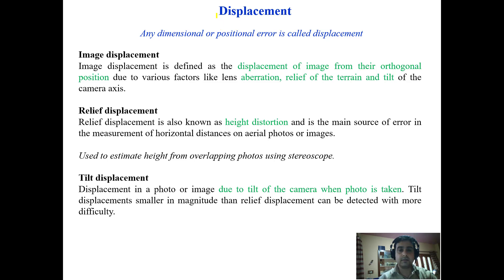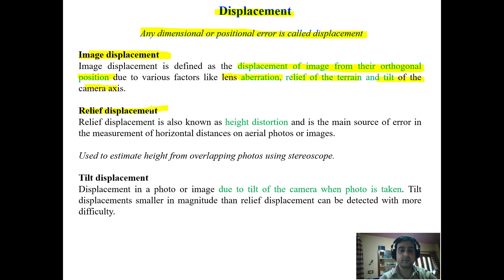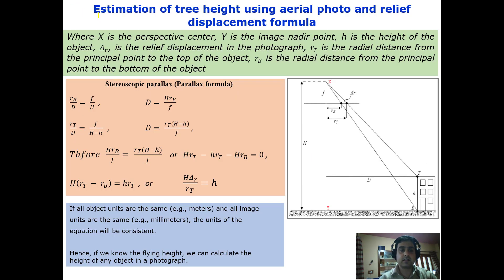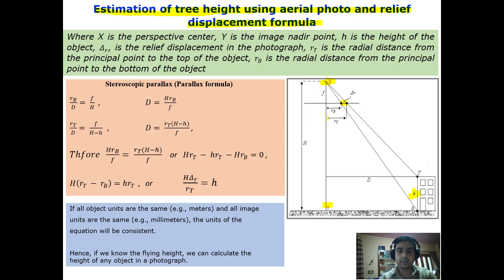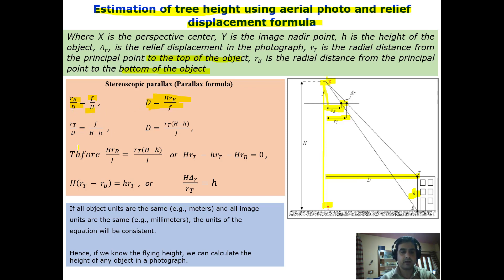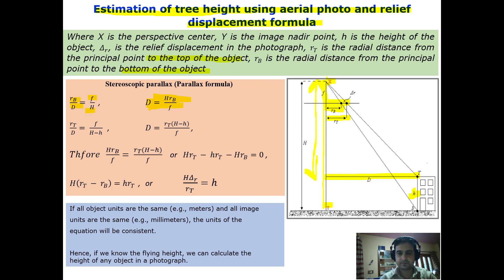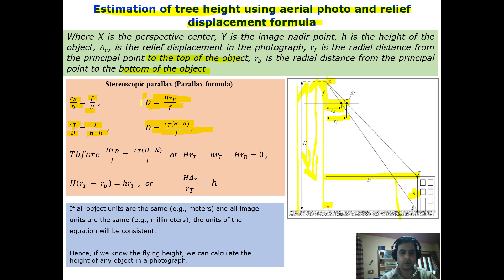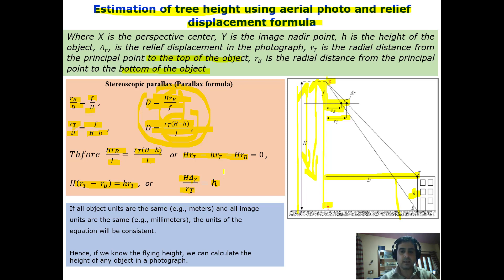Relief Displacement Formula